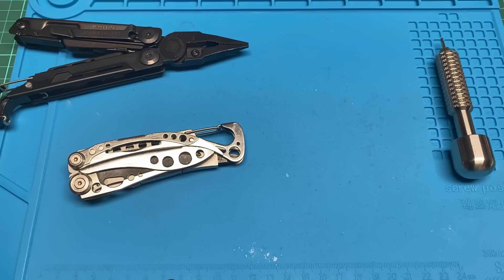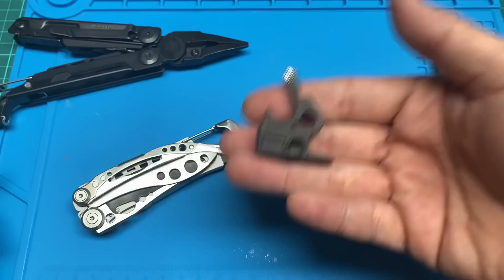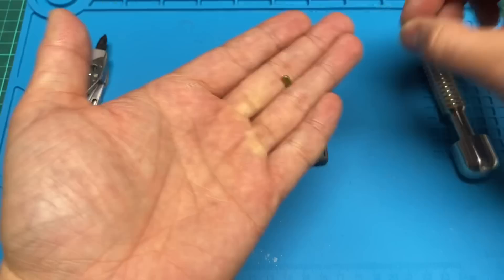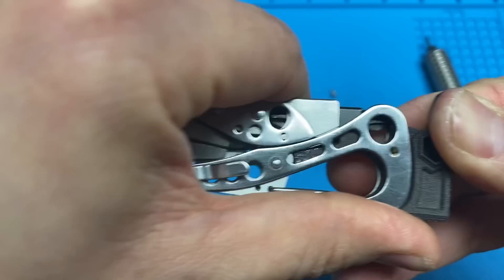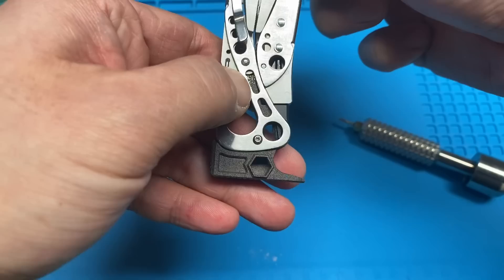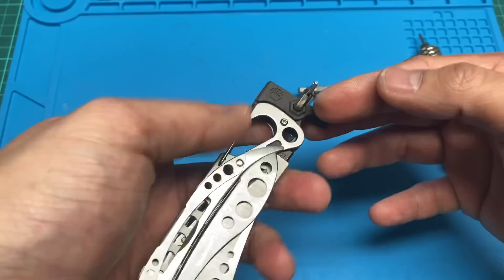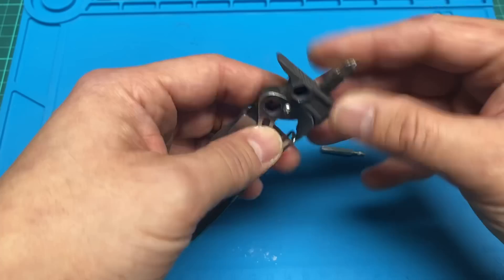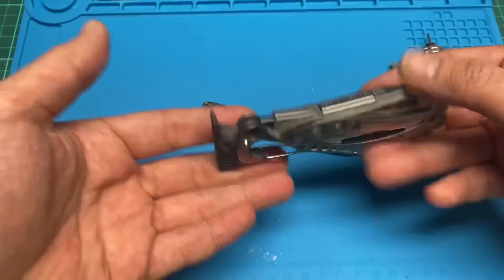Leatherman Skeletool Multitool Hammer / Jammer Mod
A hammer attachment for the Leatherman Skeletool Multitool Model.

Yes, it's separate, Shapeways prints these at their factory and ships them direct to you.

To properly install this, you will need:

(2) M2 4mm button head screws
(1) 5mm long M2 knurled threaded insert (NOT hex standoff)
(2) 3mmx1mm round magnets for inline Leatherman Bit retention, optional